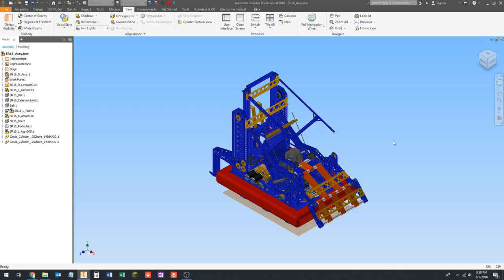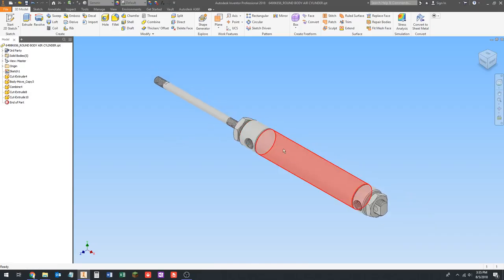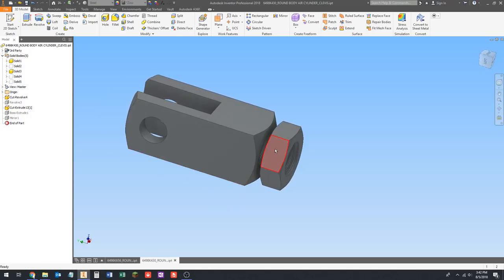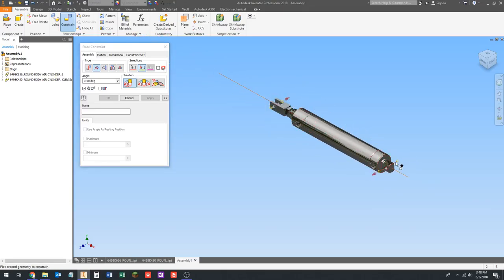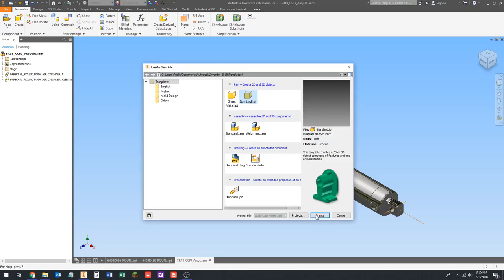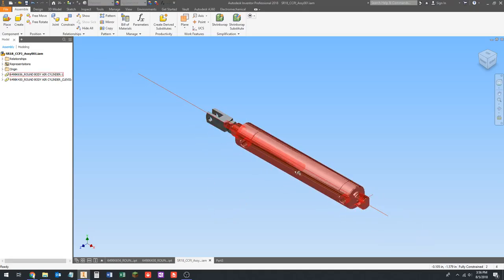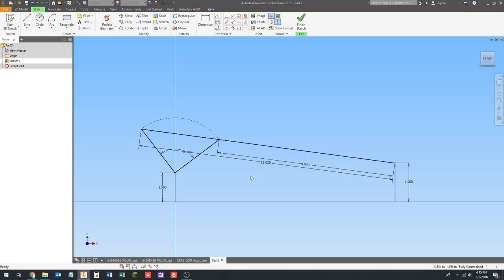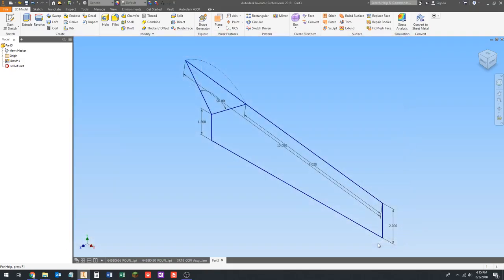Designing a Pneumatic Joint in Inventor (Stellar Robotics CAD Class 2018) - Part 1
This is a supplemental video for the Stellar Robotics CAD class.  Mentor Orion DeYoe shows the step-by-step process of designing a pneumatically-actuated joint for the FIRST Robotics Competition using Autodesk Inventor 2018.